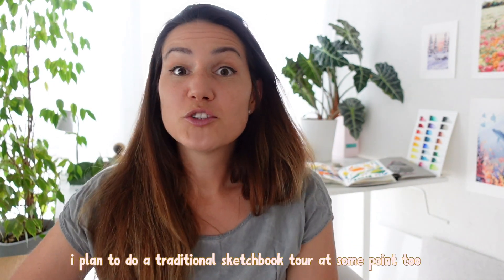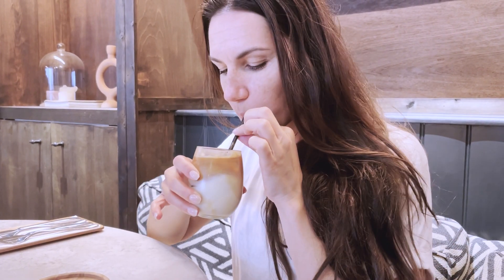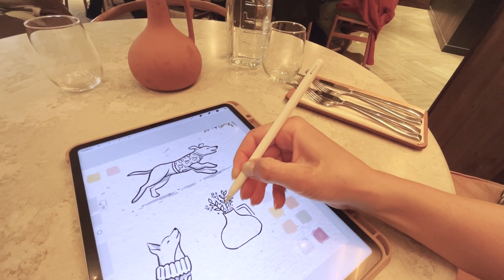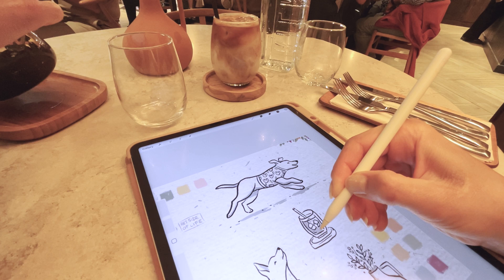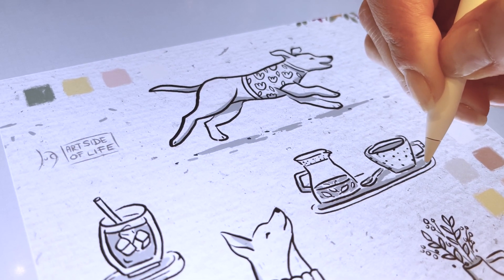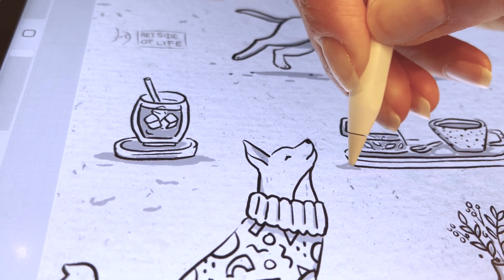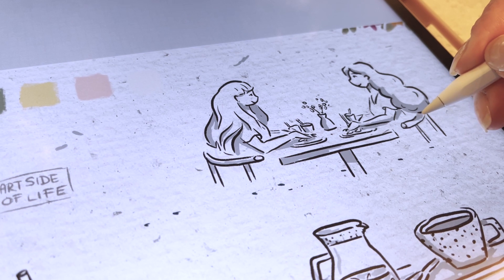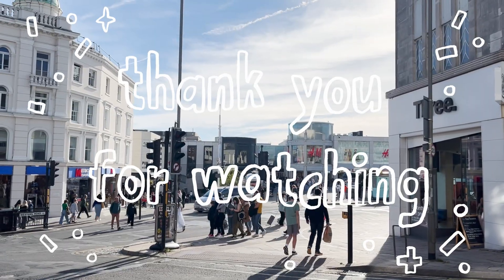Sketchbooking tips 🎨 Come cafe-sketching with me! 🐕 DIGITAL SKETCHBOOK SPREAD 🎨 CHATTY COZY VLOG ☕️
In this video, I am taking you along to sketch and draw in a cafe. I will be drawing a new sketchbook spread inspired by the things and people in the cafe :)  I will share with you my thoughts, experiences, and tips for sketchbooking in general and also for sketching in the cafes.

I hope this video can inspire you, or maybe it's just your company while you draw. :)

⭐️ Join my Art Club for access to my popular classes, tutorials, art prompts, my drawing process, references, brush use inspiration, and more.

👩🏻💻 My Gear
• iPad Pro 12.9 inch 512GB (8GB RAM)
• Apple Pencil 2nd Gen
• iPad Pro Case and Pencil Holder

I am happy to see your illustrations based on this tutorial on social media (Don't forget to tag me) You are not allowed to use copies of my design/artwork for commercial purposes - for example selling prints and other merchandise. Try to create original artwork. Feel free to use my videos as an inspiration and a starting point.

Hugs, Iva ❤

00:00 Introduction
00:58 Looking for inspiration
02:16 The coffee place
02:41 Let's draw